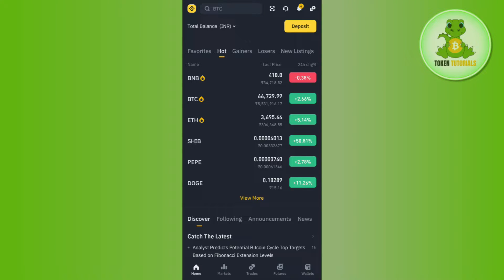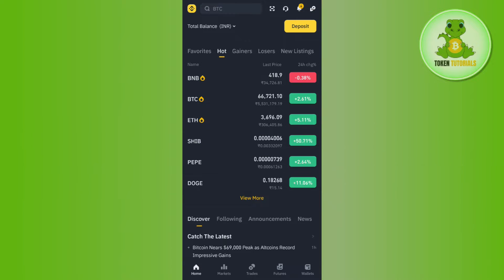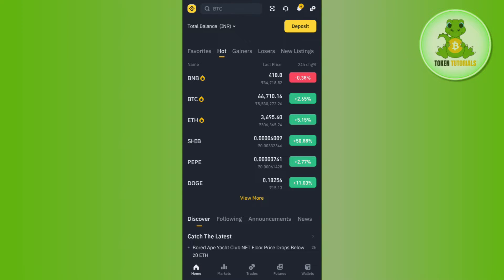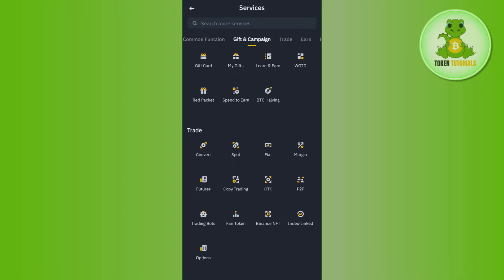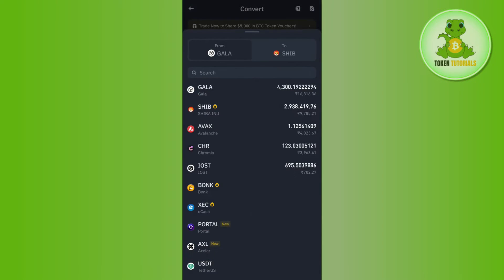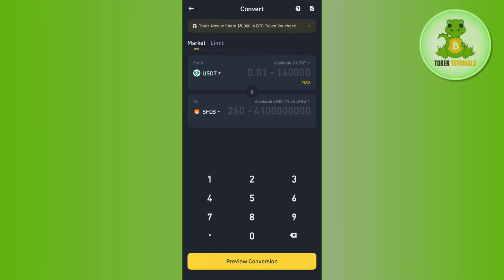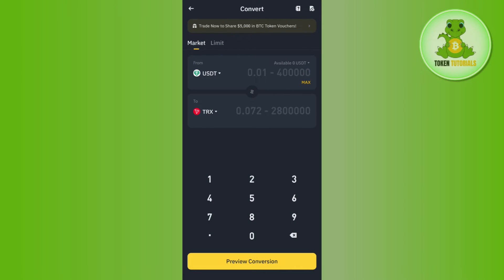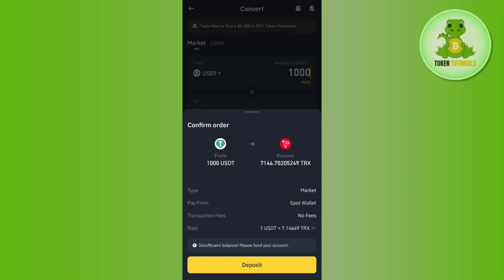How to Exchange USDT to TRX in Binance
Welcome to TokenTutorials! In each video, I will show you How to Exchange USDT to TRX in Binance.